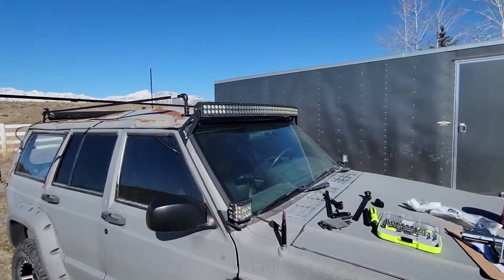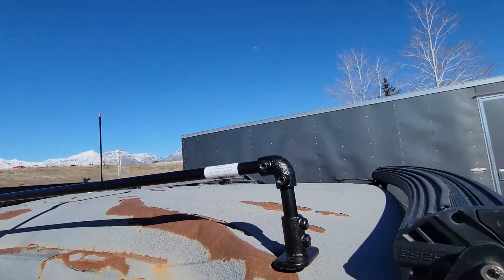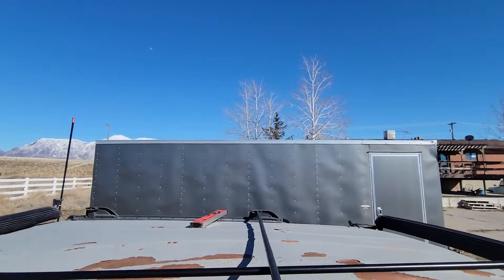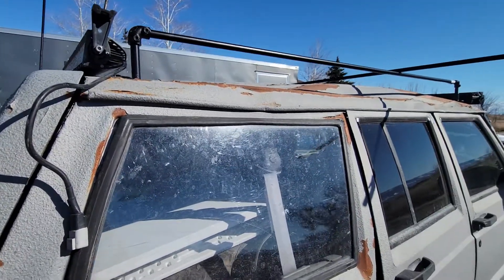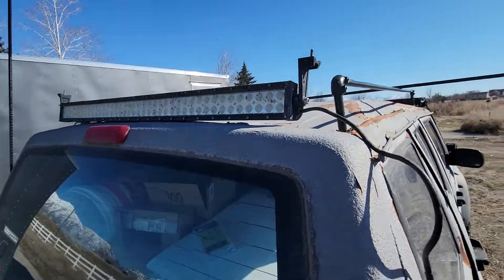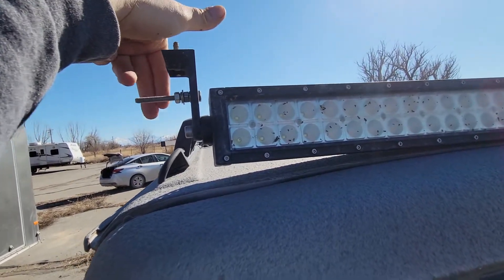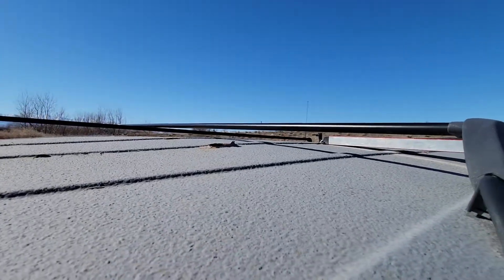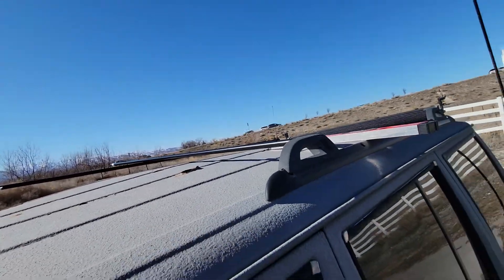Custom XJ Roof Rack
getting design & measurments figured out for a custom modular roof rack for a Jeep Cherokee